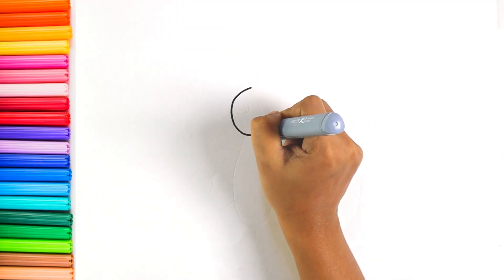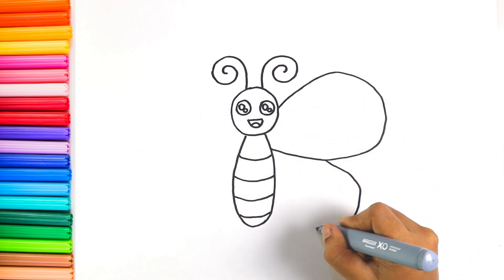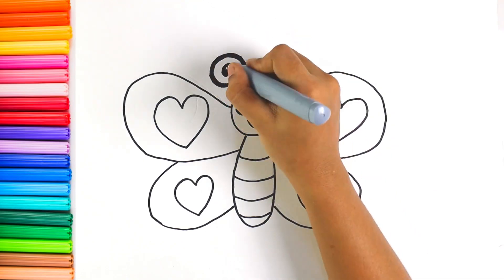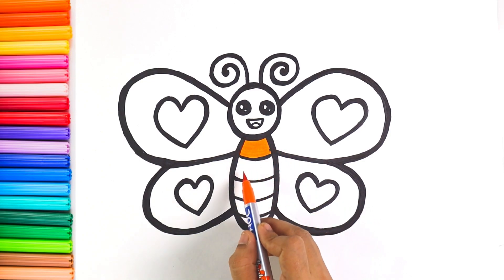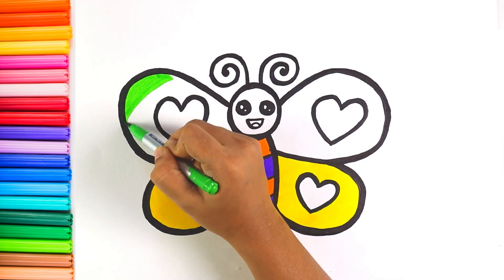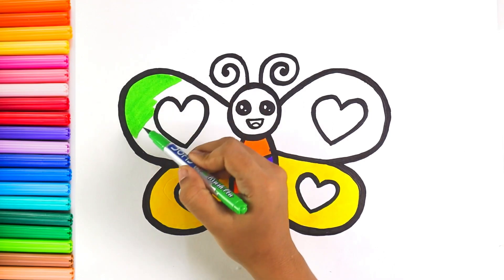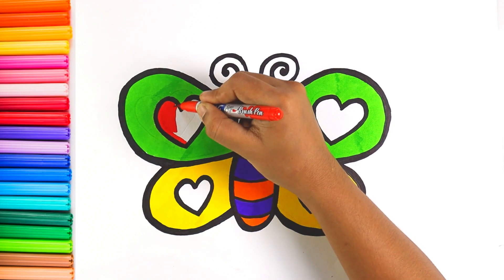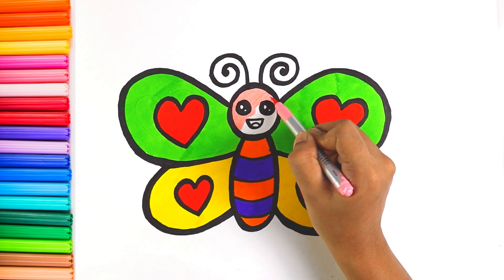How to Draw Cute Butterfly for Kids and Toddler | Butterfly drawing and Colouring | Easy drawing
Do you like Lollypops and candies. Then let's draw and colour it together.